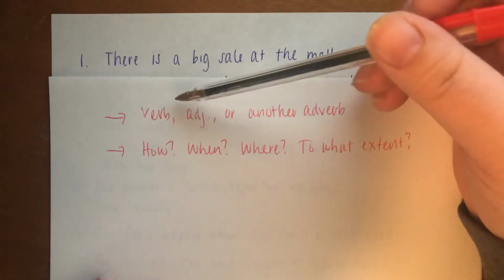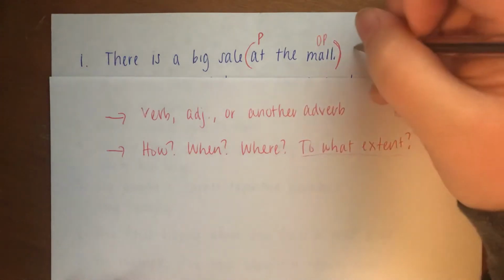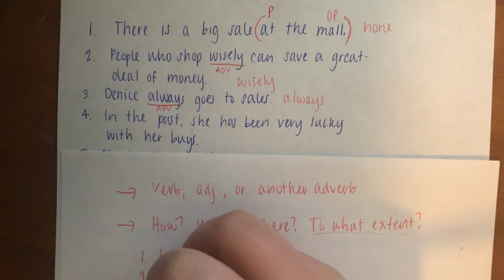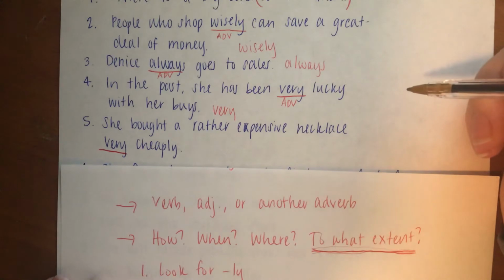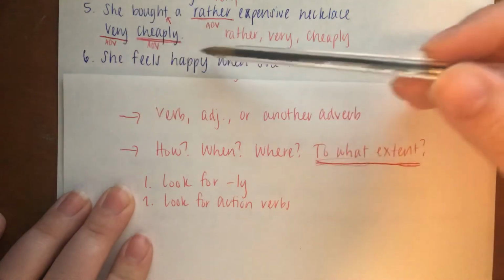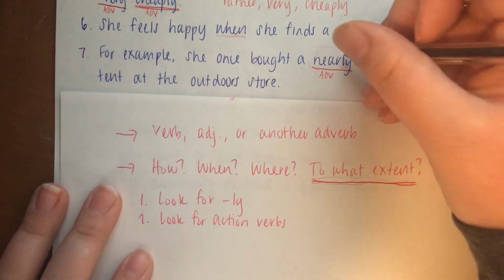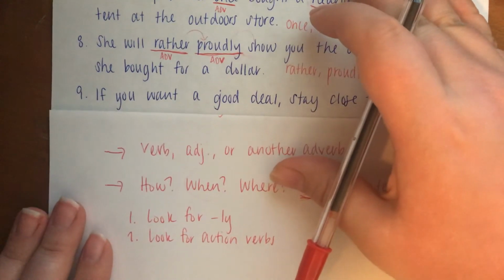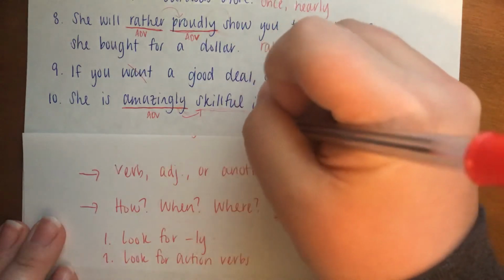Adverbs Review pg. 109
6th grade workbook pg. 109 (McDougal Littell). In this video, you can hear me walking through ten problems for 6th grade students.